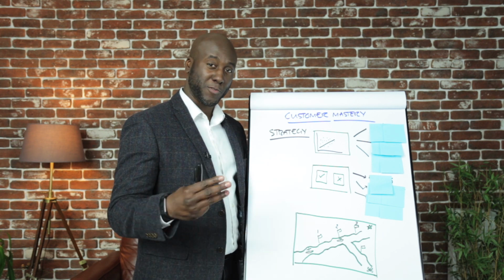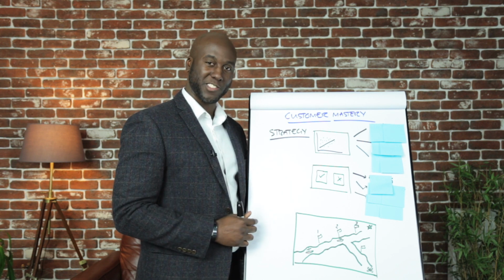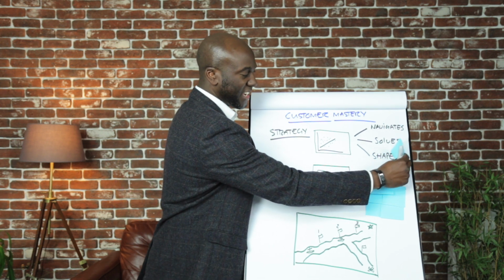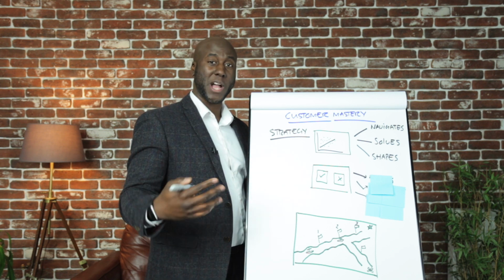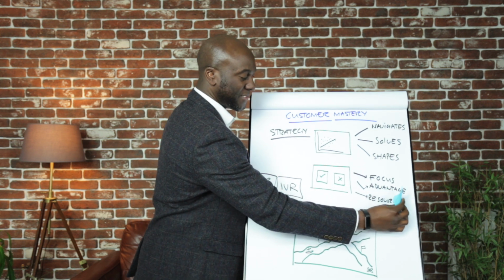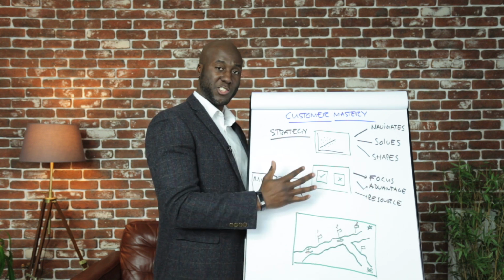3 Steps to Achieving Any Customer Result - Strategy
We all think we know about strategy, but there are some related key ideas that are underrepresented and not talked about. To master this topic, make sure you also download and use the workbook

In order to understand how strategy fits into the customer mastery plan, watch the previous two videos first if you haven't already:

Once you are up to date, we can start talking about strategy and its two main principles:
- Finding the right path - there are three areas of focus to ensure you are on the right path: Navigate, Solve and Shape.
- Your core policy - the three areas of focus here are: Focus, Advantage and Resource.

When we are asking customer leaders and teams to create strategies, we need to give them much more direction and clarity on what they should be creating. Watch the video carefully and use the workbook I've provided to understand exactly how to do that.

If you are new to my channel, let me introduce myself:

I am a customer growth author, speaker, consultant, and business relationship specialist. I help key account leaders become the advisers their customers never want to leave. I have spent close to 80,000 hours obsessing over how businesses win with customers, and that makes me the right person to tell you how to grow your customer relationships.